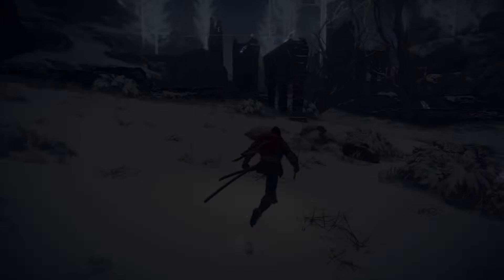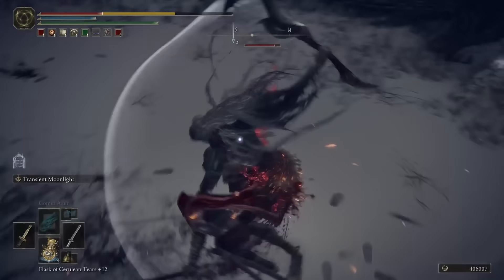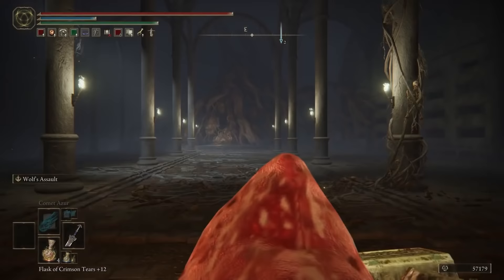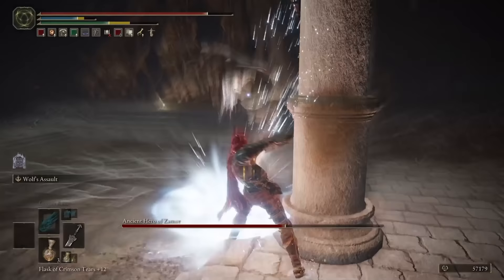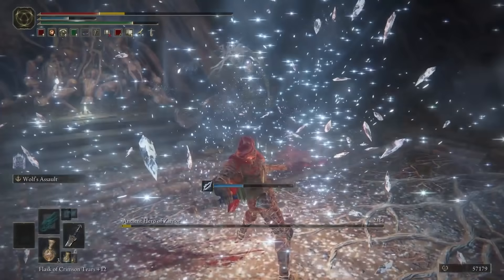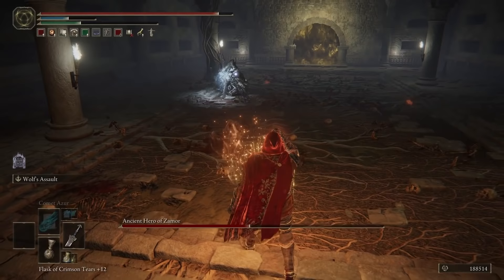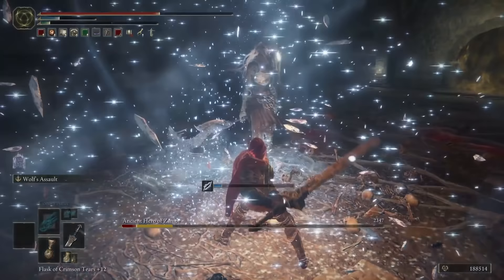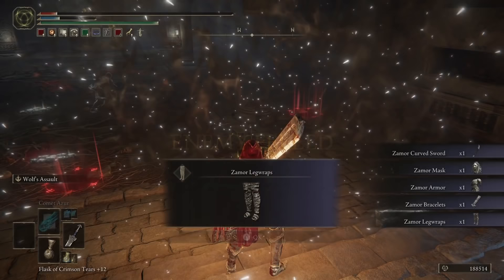Elden Ring Lore - Who Are The Knights of Zamor?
Learn more about the Knights of Zamor on today's dive into Elden Lore.
Check out the Elden Ring art being created by Pat Gee who works on our Thumbnails! These prints make amazing gifts for Elden Ring fans.